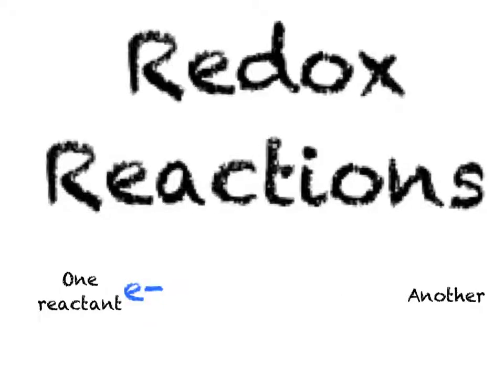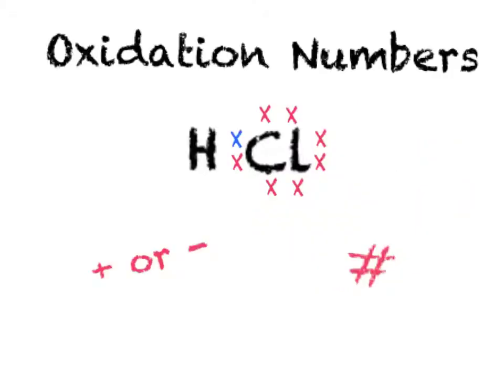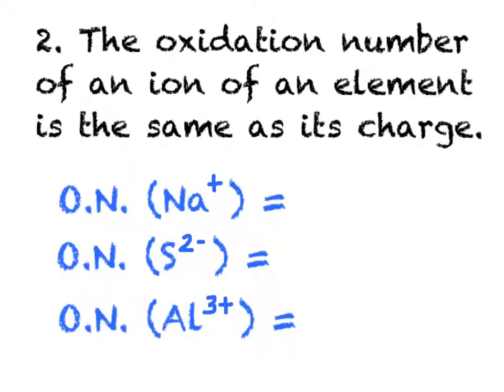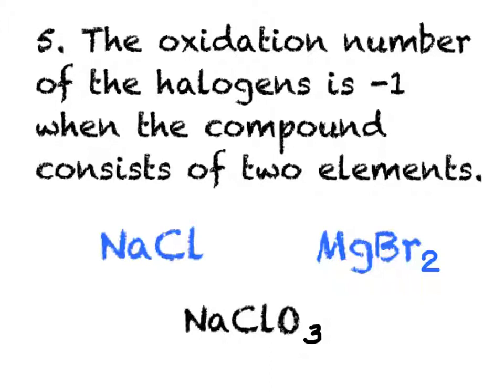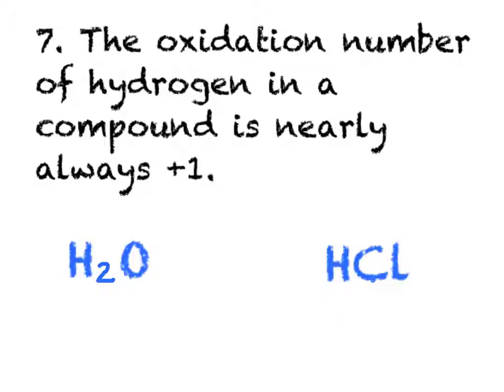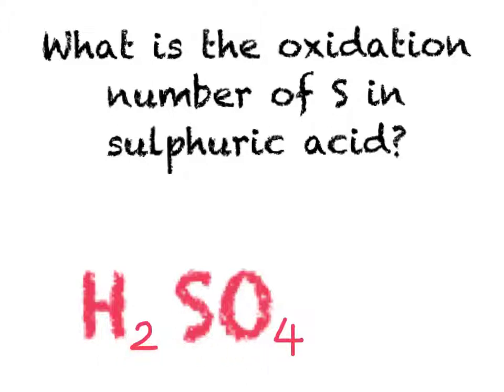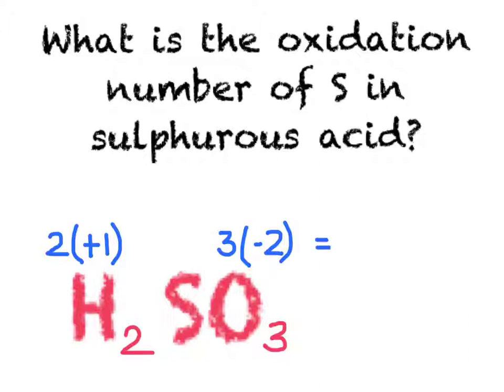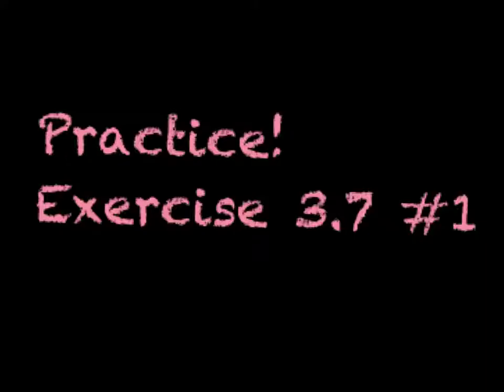What are oxidation numbers? (2F)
This video explains what oxidation number are and the rules about using them.

(Filmed during my time at St Mary's School, Waverly, with thanks)